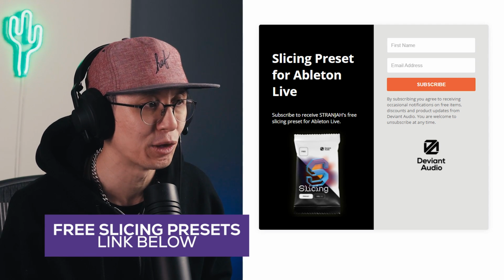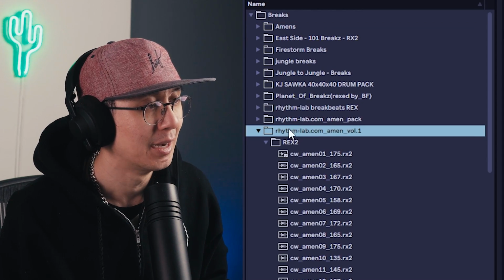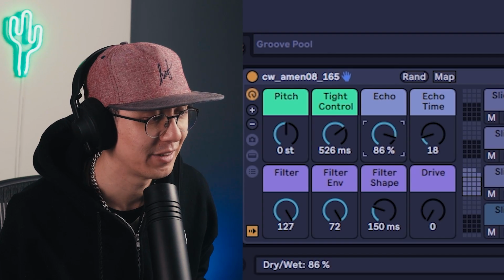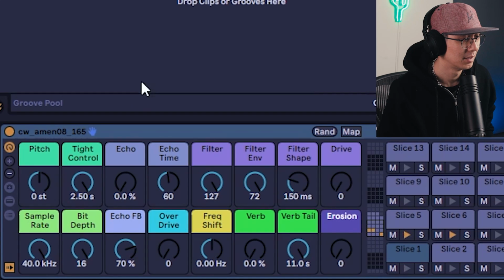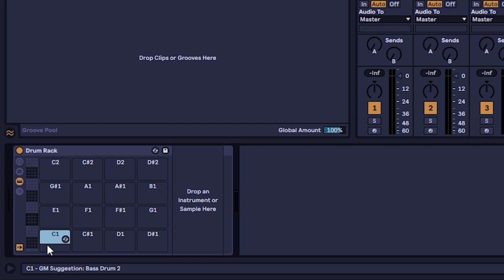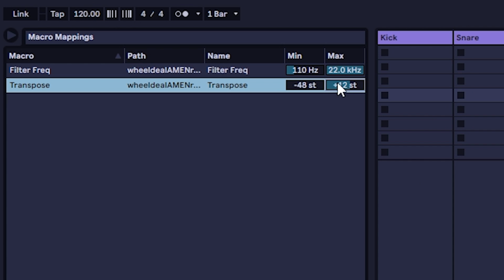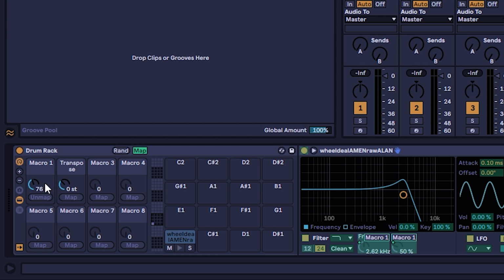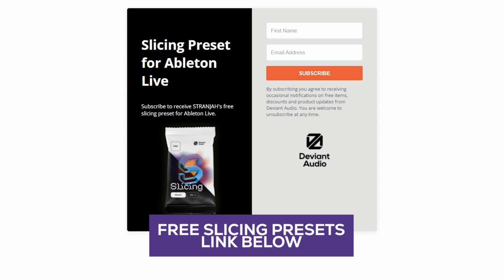FINALLY... Here's my SLICING PRESET!!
You guys asked for it so I'm giving away three of my BEST Slicing Presets for Ableton for FREE.  Amazing for breaks but try it with other samples too.

0:00 How to Install Presets
1:45 Using the Slicing Presets
5:17 How to Create Your Own Preset